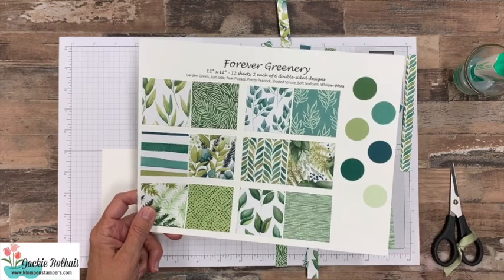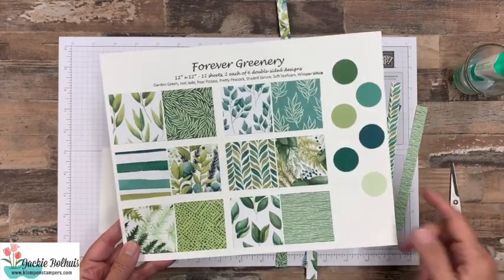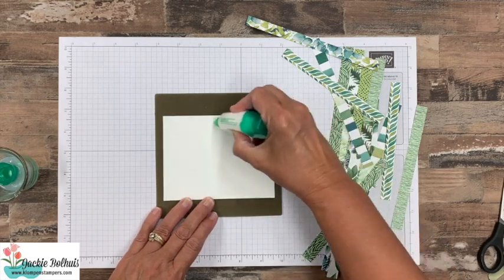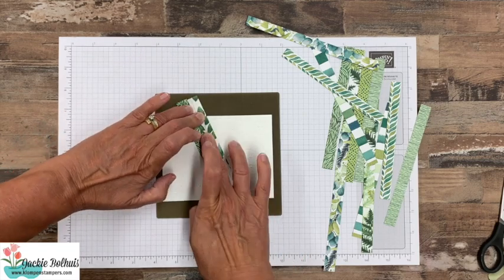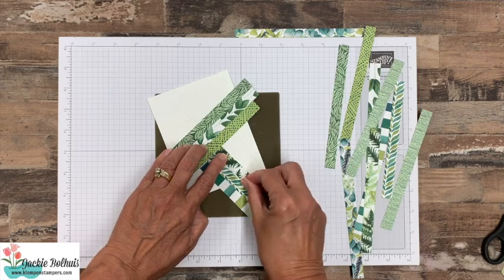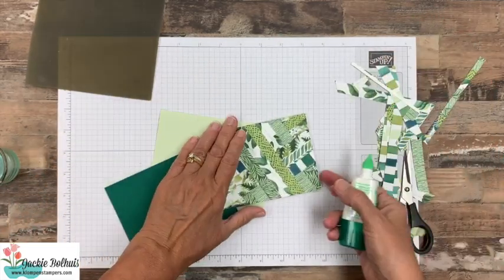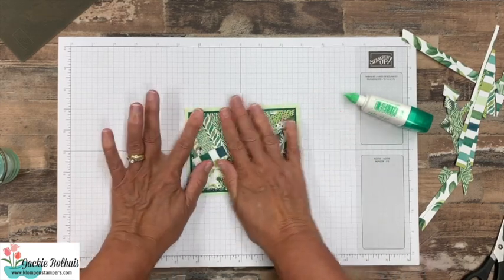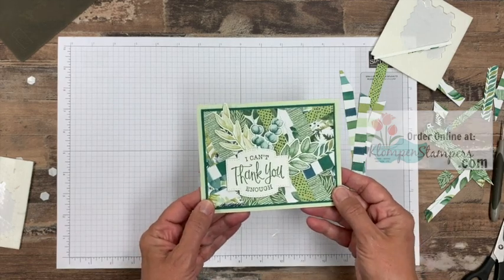Make a Simple Thank You Card With Paper Scraps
How do you say thank you meaningfully? Make a simple thank you card with paper scraps! It’s easy and a great project to use those beautiful scrapbook papers.

I've got the perfect card layout for you using 1/2" wide strips of designer series paper. I used the 'Forever Greenery' paper for this project and stamped my sentiment with 'So Sentimental' stamp set. This would make a great Thank You card for a teacher.

Once again it is blog hop time with my international stamping friends!  After you watch my video, and check out my project, make sure to follow the links to all my friends.

Simple Thank You Card With Paper Scraps Video Tutorial: Do you ever DIY thank you cards? I love making handmade cards and on this one you could make a whole stack and give them as a gift. It's simple card making with some of the best supplies on my shelf--beautiful designer paper or scrapbook paper!

To view additional photos, read full details of today's topic or learn about my rewards program and look for the November 20, 2020 post.